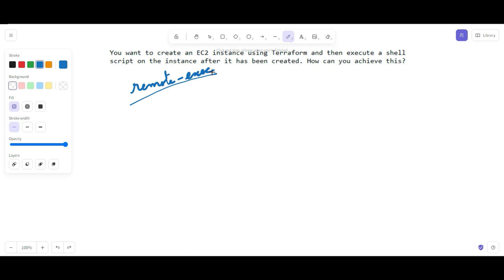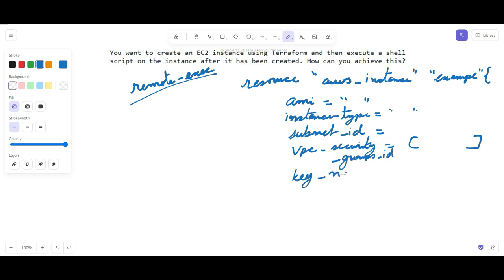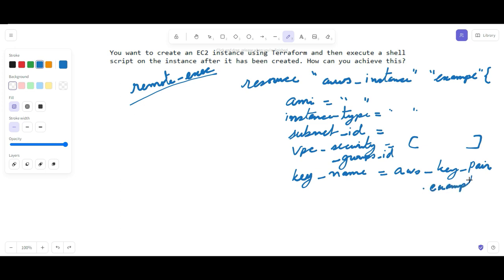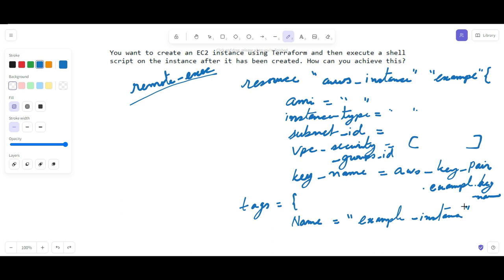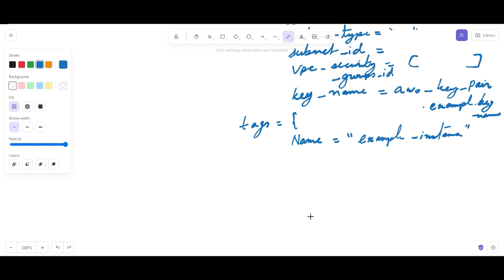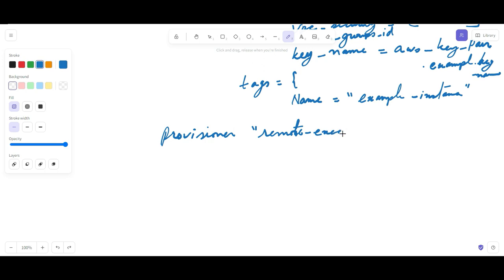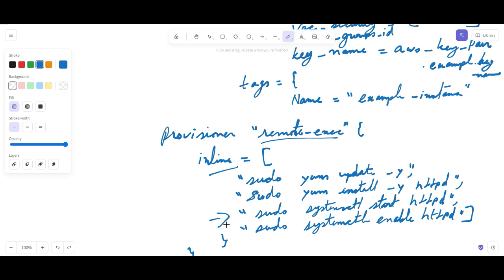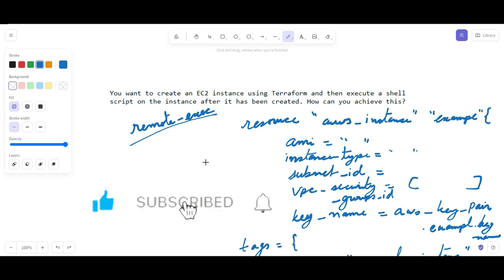Terraform Interview Questions - Part 3 - Terraform Real Time Scenario Based Questions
Terraform Interview - Part 3 - Terraform Scenario Based Real Time Questions .. Terraform Associate Exam Terraform AWS DevOps @AlokKumar